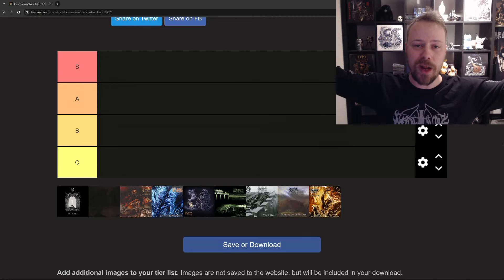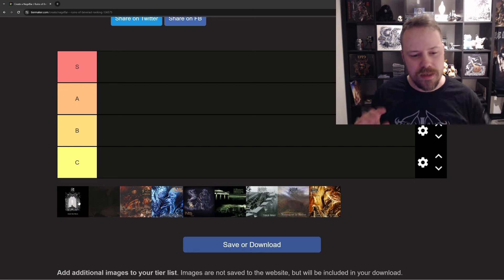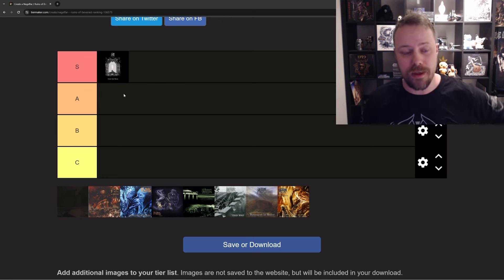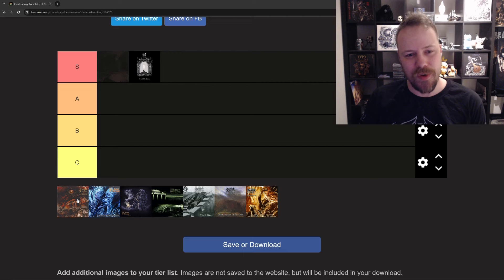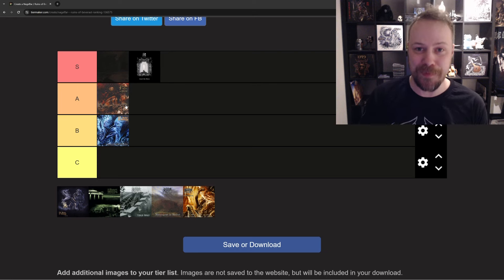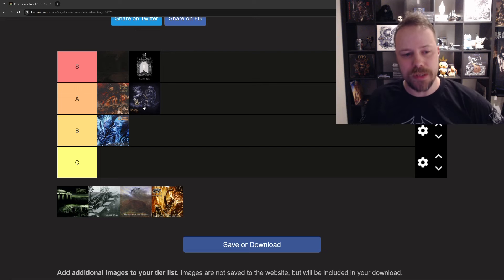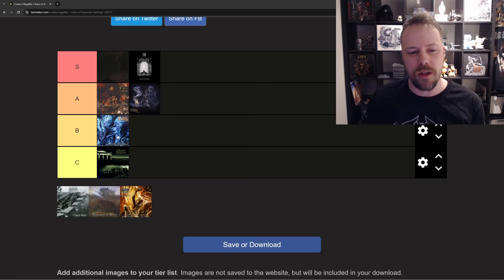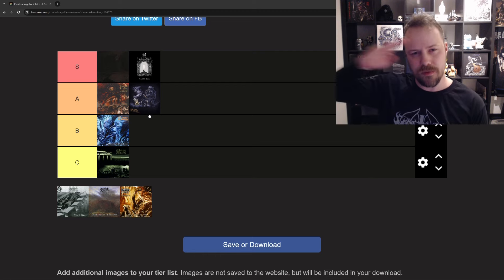The Ruins Of Beverast Albums Ranked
Ranking the ruins of beverast albums from worst to best on a tier list